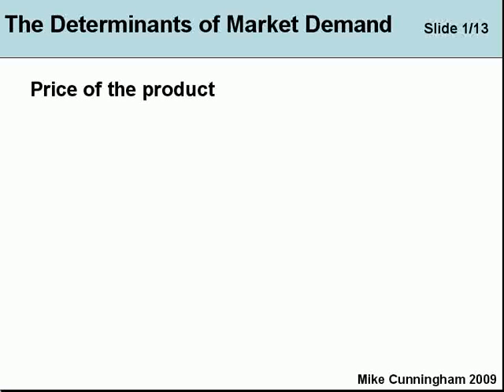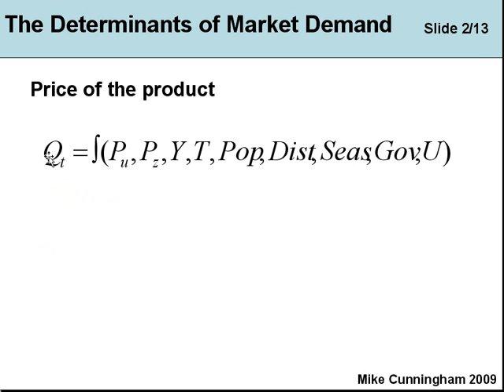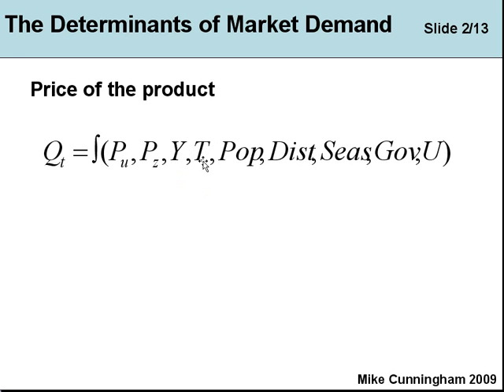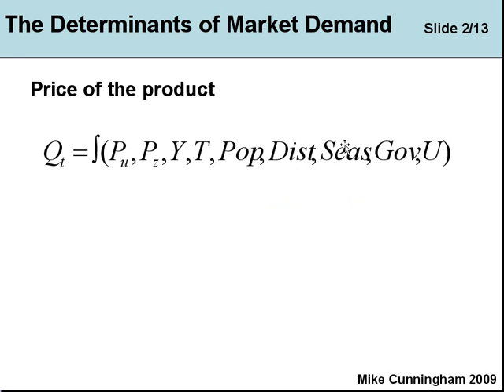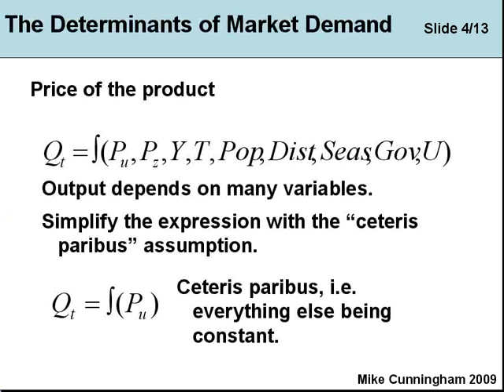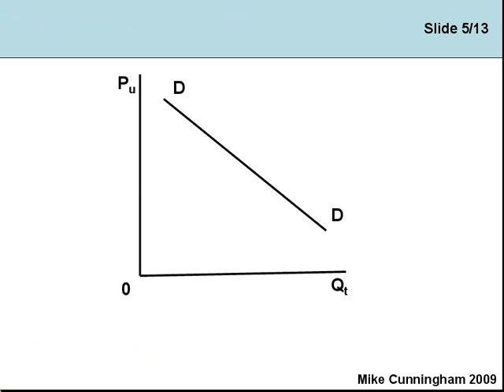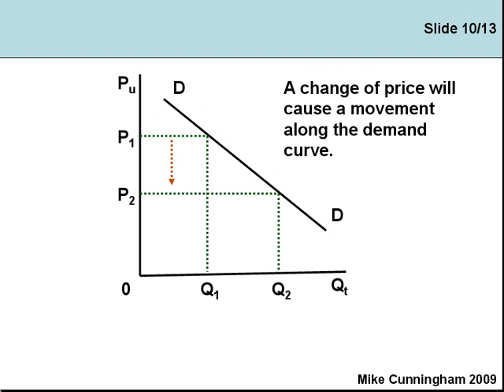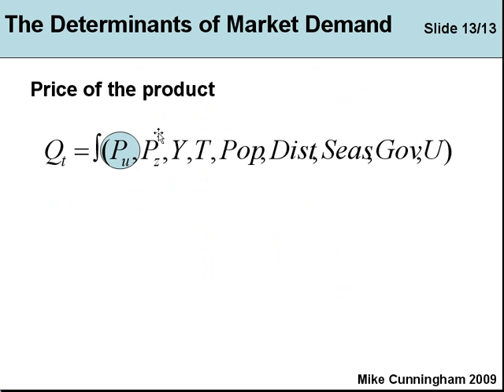Demand and the Market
Market demand is the total quantity of goods or services that consumers are willing and able to buy at a given price and within a specific period. The level of market demand is determined by a variety of factors, including the following:

Consumer preferences and tastes: Consumer preferences and tastes are one of the most significant determinants of market demand. Preferences and tastes vary across different groups of consumers, and these variations have a direct impact on the demand for goods and services. For example, if consumers prefer coffee to tea, the demand for coffee will be higher than that for tea.

Income level: Income is another key determinant of market demand. As people's income increases, they are likely to demand more goods and services. This is because they have more disposable income to spend on these items. For example, as people's income rises, they may start to buy more expensive cars, homes, and luxury items.

Prices of related goods: The prices of related goods, including substitutes and complements, also impact market demand. Substitute goods are those that can be used in place of each other, such as tea and coffee, while complementary goods are those that are used together, such as smartphones and data plans. If the price of a substitute good increases, the demand for the original good is likely to increase, while the demand for complementary goods will decrease if the price of one of the goods increases.

Availability of credit: The availability of credit is also a determinant of market demand. If consumers have easy access to credit, they may be more willing to spend on goods and services, resulting in an increase in market demand. Conversely, if credit is difficult to obtain, demand may decrease.

Demographics: Demographic factors, such as age, gender, and ethnicity, also influence market demand. For example, the demand for goods and services may vary depending on the age of the target market. Older consumers may be more interested in retirement and healthcare products, while younger consumers may be more interested in technology and entertainment.

Advertising and marketing: Advertising and marketing efforts can also affect market demand. Effective marketing campaigns can increase the demand for goods and services by creating awareness and generating interest among consumers. On the other hand, ineffective marketing campaigns may fail to generate demand or may even decrease demand.

Consumer expectations: Consumer expectations also impact market demand. If consumers believe that prices will increase in the future, they may increase their demand for goods and services now to avoid paying higher prices later. Conversely, if consumers believe that prices will decrease in the future, they may hold off on making purchases, leading to a decrease in demand.

In conclusion, market demand is influenced by a variety of factors, including consumer preferences and tastes, income levels, prices of related goods, availability of credit, demographics, advertising and marketing, and consumer expectations. Understanding these determinants is essential for businesses and policymakers who want to predict and respond to changes in market demand. By analyzing these factors, businesses can identify new opportunities, adjust pricing strategies, and develop effective marketing campaigns to meet the changing needs of consumers.